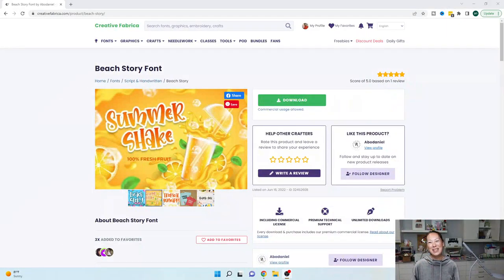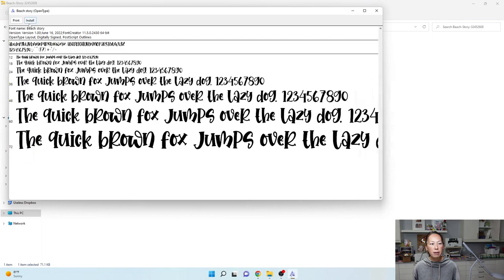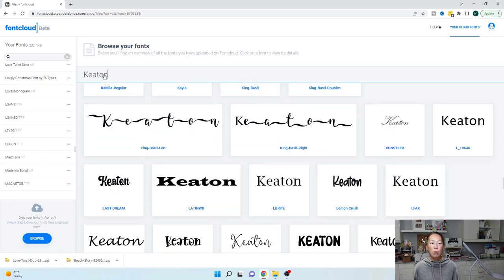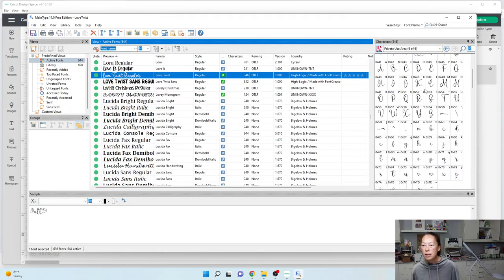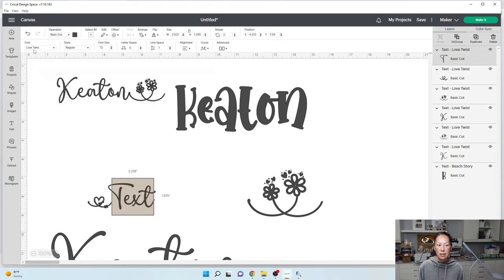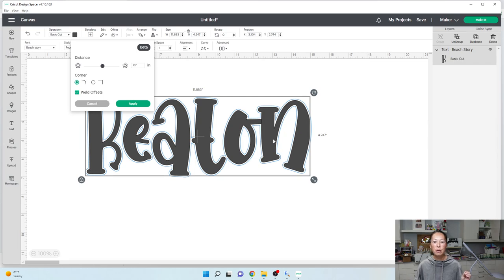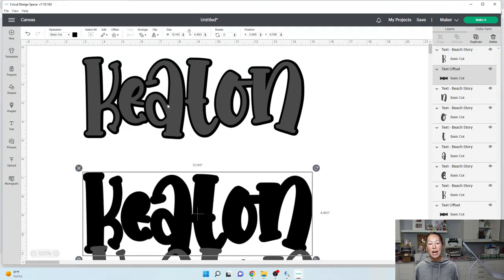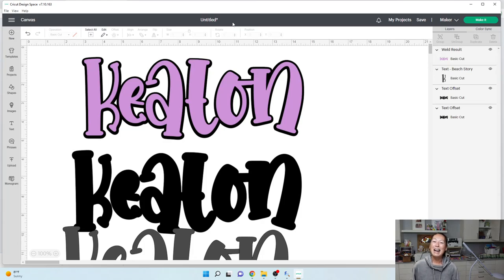Uploading Fonts and Using FontCloud & MainType | Using Fonts in Cricut Design Space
Hello and welcome to a new video from The Useless Crafter! This time I will show you how to

Cricut Tips | Step-by-Step Cricut Design Space Tutorials | Crafting Materials Expert | Full Demos To Assemble | Start To Finish Cricut | Creative Fabrica Fonts | Using Creative Fabrica Fonts in Cricut Design Space